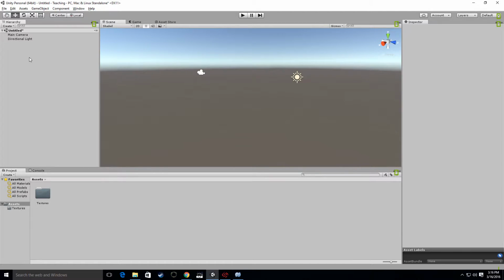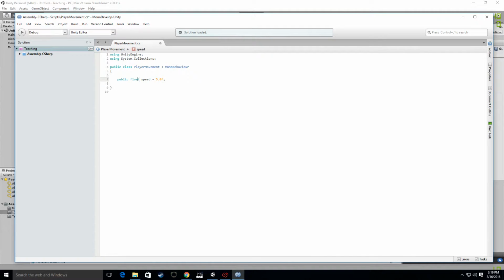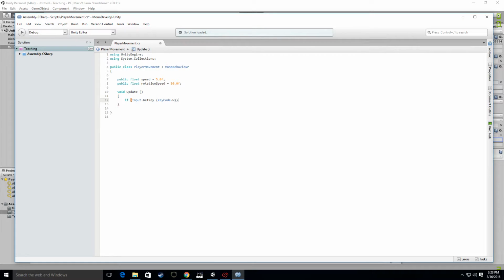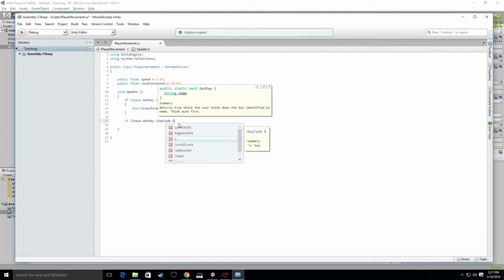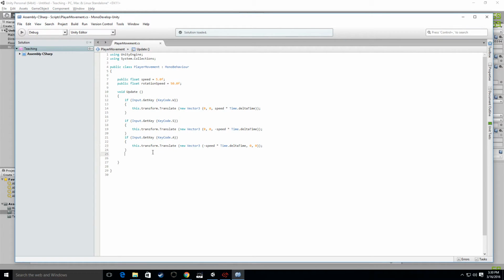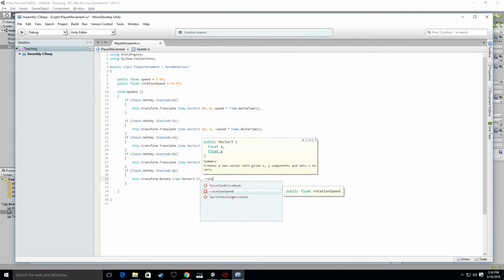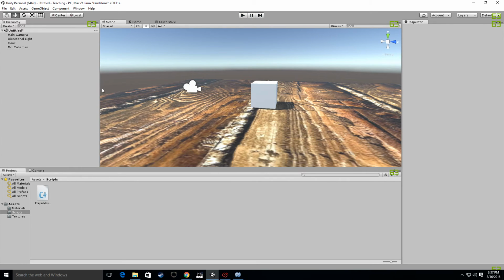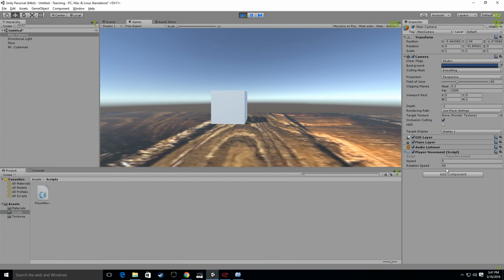How to do CharacterMovement in Unity